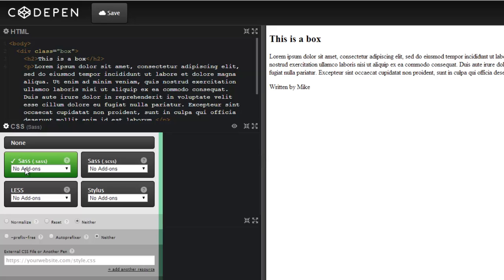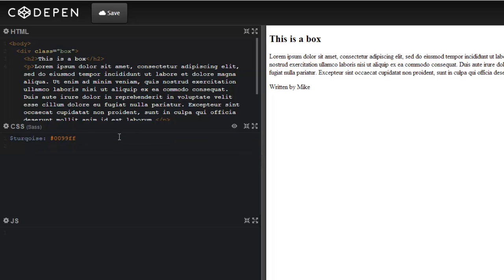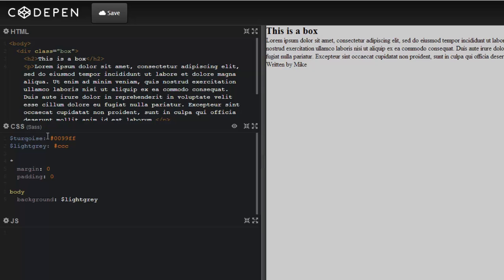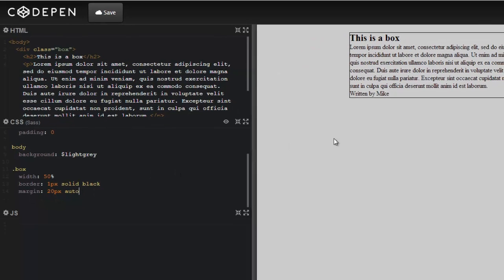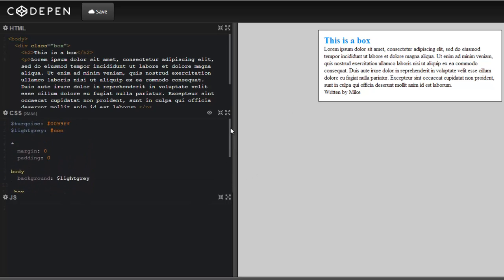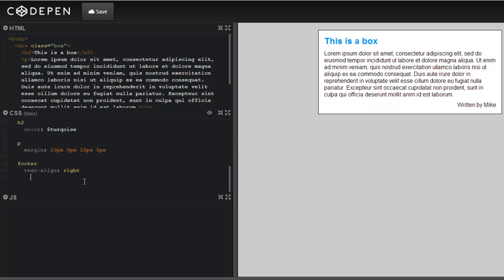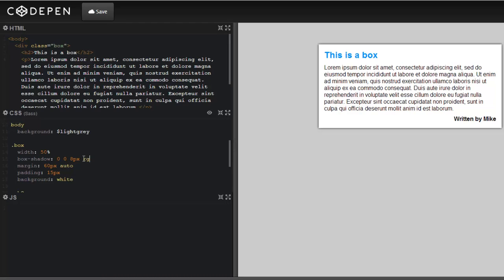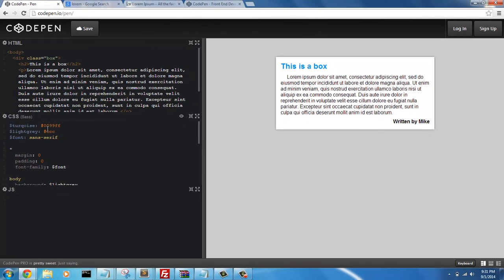Codepen and Sass for faster web development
This video is just to show how cool codepen.io is and also a glimpse at how cool SASS is. This isnt really a tutorial at all but me just showing off these 2 things.